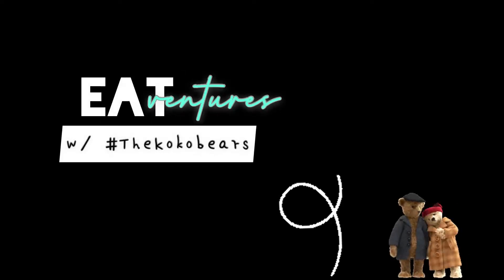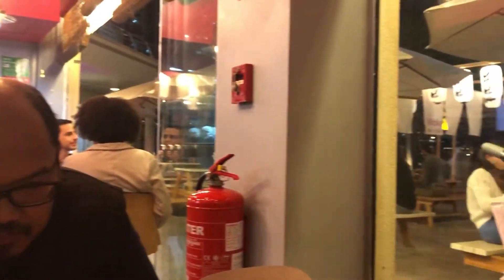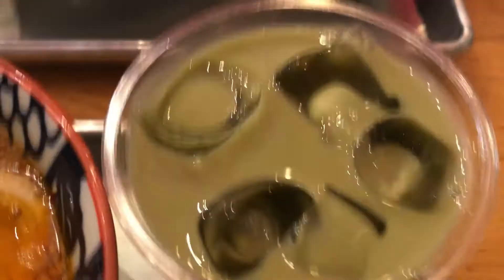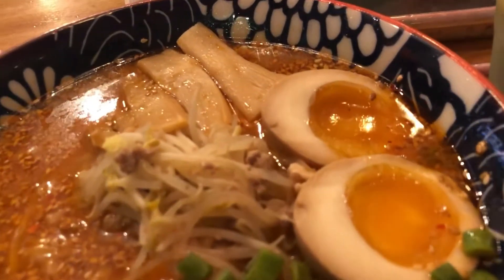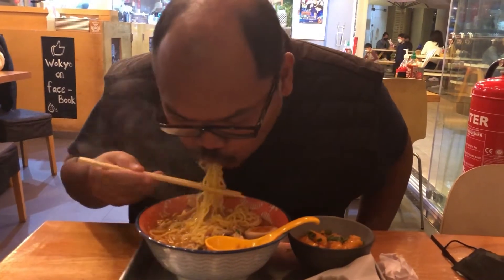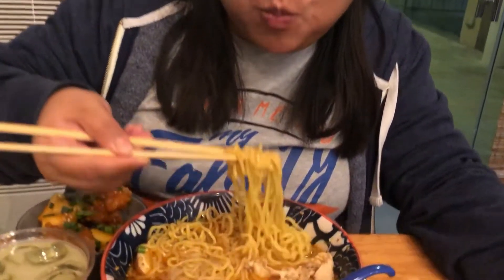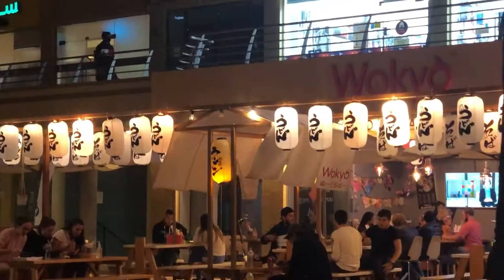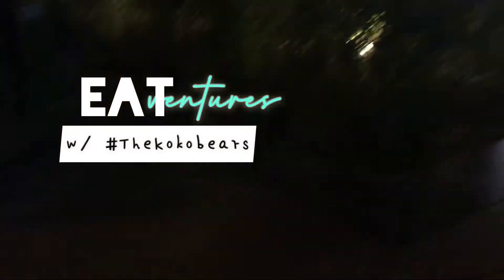EATventures w/ TheKokobears 002 - @ WOKYO by JM Kayne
Hello Creatives!  ✨

In this second episode of EATventures with @thekokobears! We visited a noodle house called WOKYO! :) Love the broth! Check it out and let us know if you have tried to visit this place too!

🌸 Remember, YOU are God's Artwork, blossom the way you should be! 🌸

Stay safe & God bless,

💚 JM Kayne

JM Kayne is a Teacher, Learning & Development professional & a lifestyle blogger (now vlogger too! 🙂) sharing my random experiences about faith, family, love, travel, life and all other stories inmyheart♥.

InMyHeart is my blog about personal stories + creativity and faith as a MissionaryArtist. I share positivity and inspirations. A proclaimed multi-passionate creative and a pursuer of dreams.💫

✨ Did you enjoy the content? Help me keep the blog going by sharing some love and